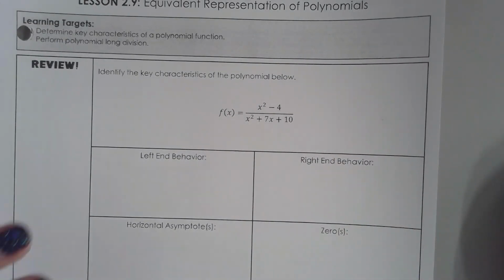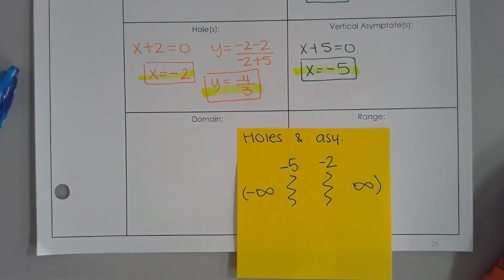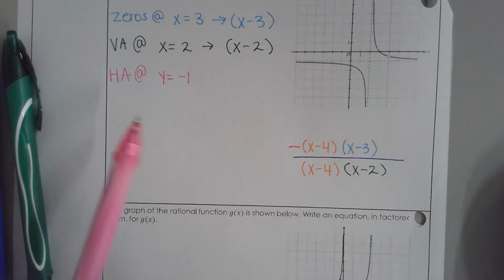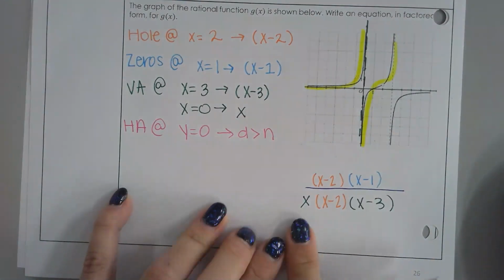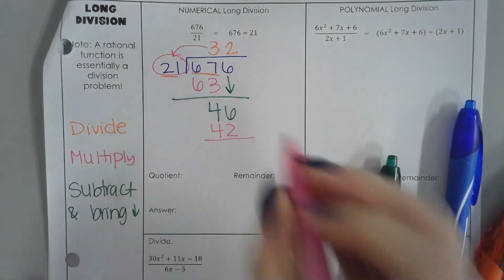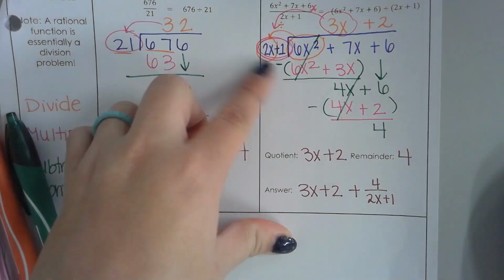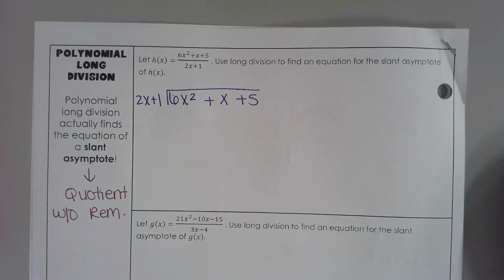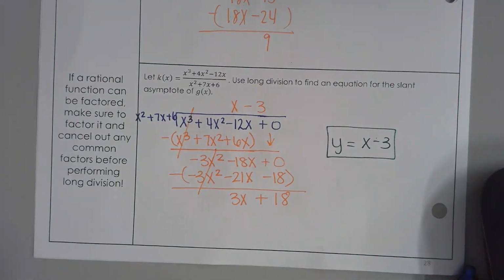AP Precalculus - 2.9 Equal Representations of Polynomials